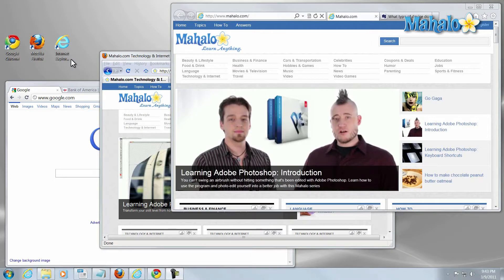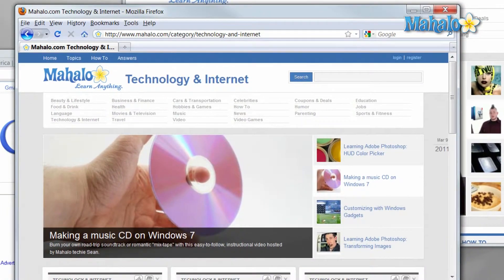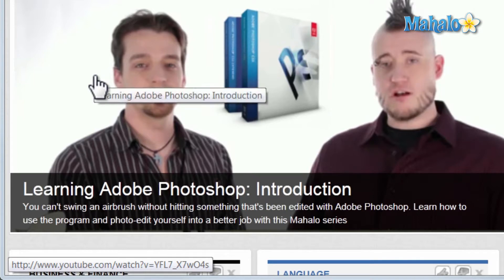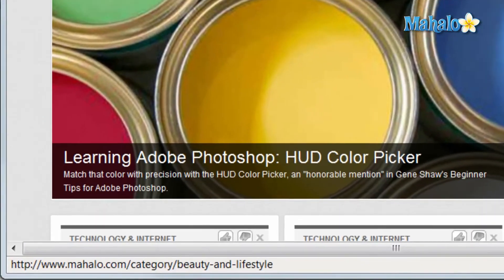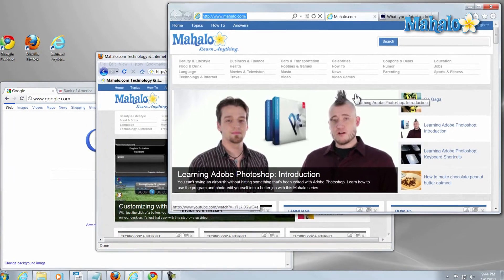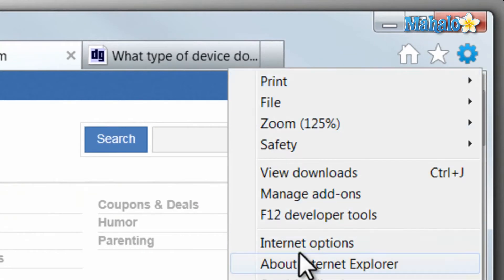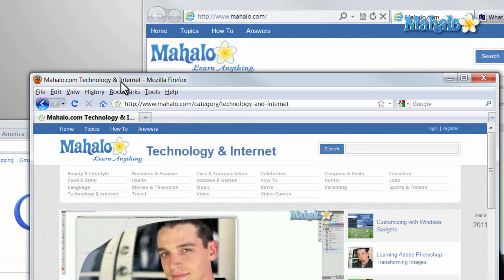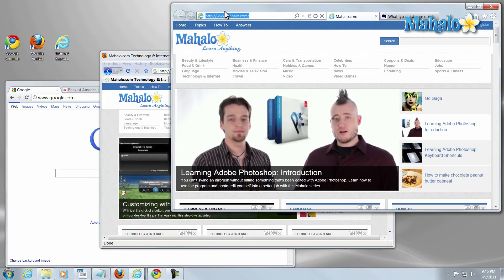Learn Windows 7 - Links and Addresses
In this video, Mahalo Windows expert Sean Hewitt explains links and web addresses.

No matter which browser you are using (Chrome, Firefox or Internet Explorer), you can see the web address of the current page you are on by checking the address bar on the top of your browser.
The status bar is at the bottom of the screen. If you want to know where a link will take you, hover over it and check the bottom status bar. The web address will show up there.

In Internet Explorer: Click on the gear in the upper right corner of the browser and choose Internet Options. Under the General tab, type or copy/paste the web address for the page you would like to see every time you open your browser. Click OK.
In Chrome, click Chrome on the very top menu bar of your computer screen. Select Preferences. Type or copy/paste the web address of the page you would like to set as your homepage in the specified section and click OK.